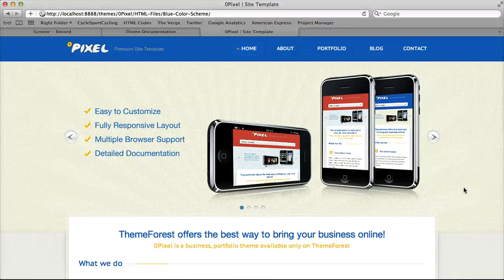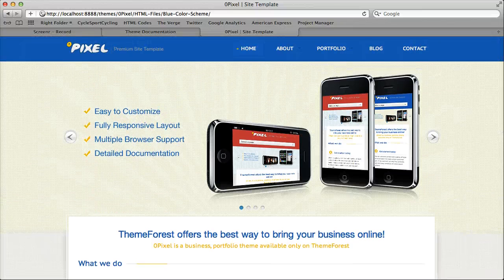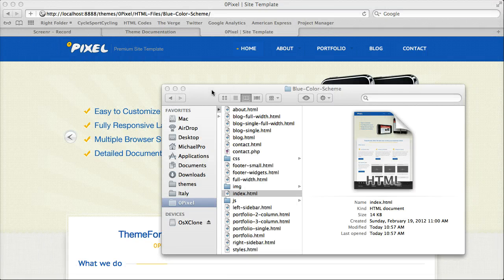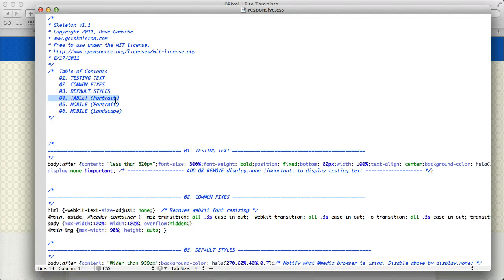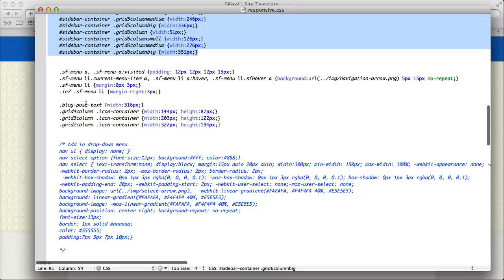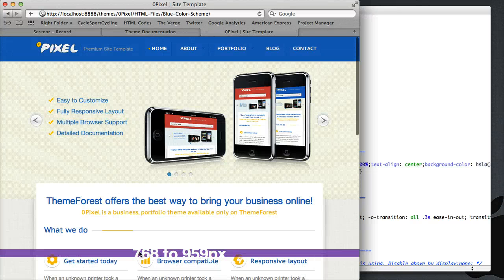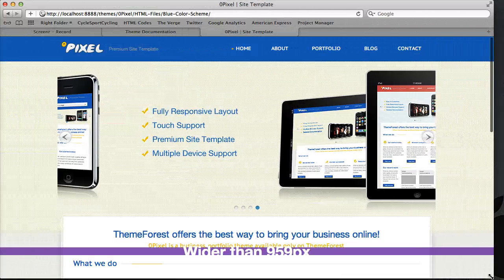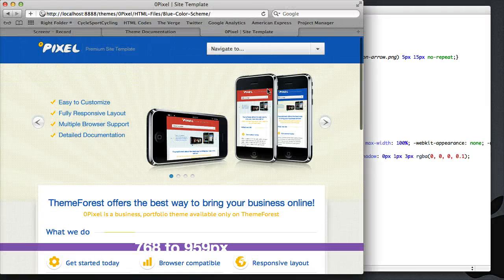0Pixel Responsive Overview